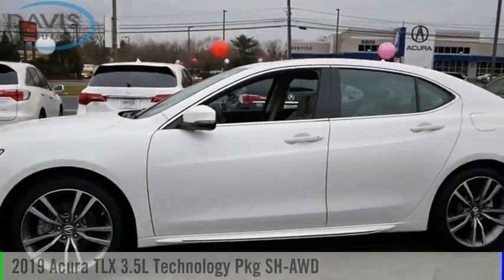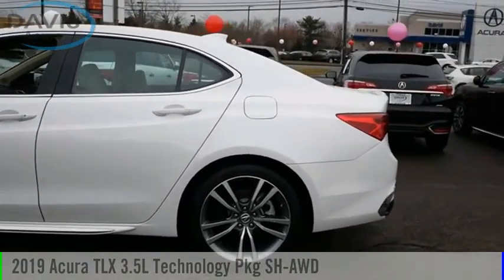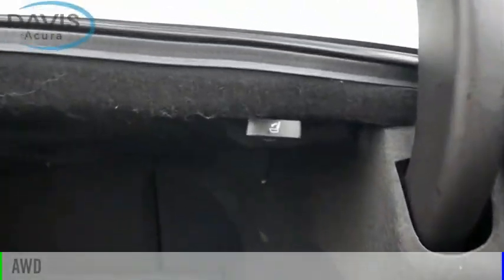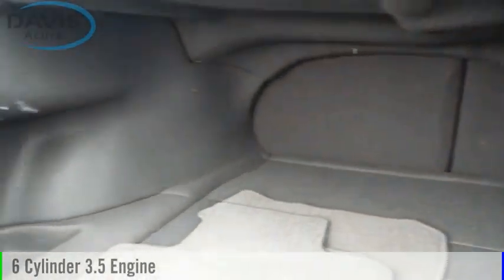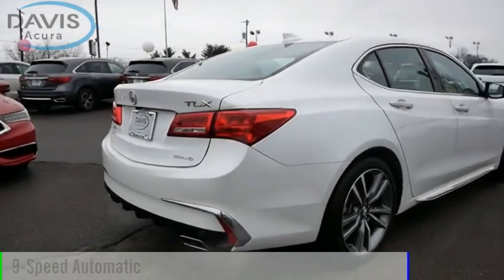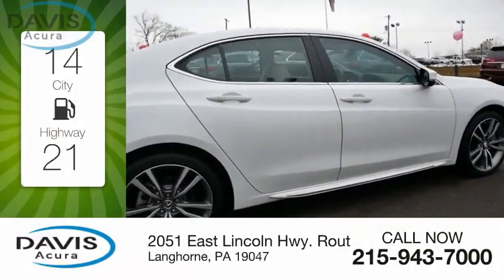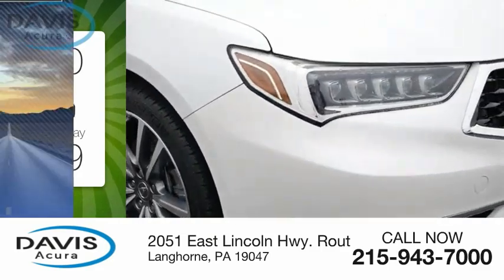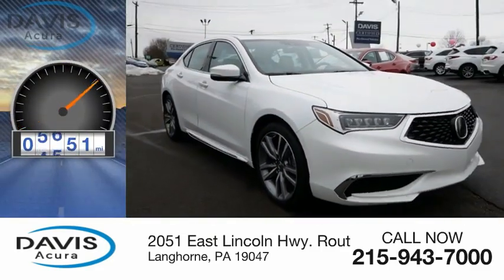2019 Acura TLX 19UUB3F44KA004932 2214032A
2019 Acura TLX 3.5L Technology Pkg SH-AWD

Davis Acura
2051 East Lincoln Hwy. Route1

**ACURA FACTORY CERTIFIED**, **WHAT A GREAT VEHICLE WITH SUPER LOW MILEAGE**, **JUST WENT THROUGH OUR SHOP AND PA STATE INSPECTION AND EMISSIONS**, **BLUETOOTH HANDS-FREE CALLING!**, *PUSH-BUTTON IGNITION#*, ***2 SETS OF SMART KEYS WITH REMOTE!***, ***AWD - NEVER WORRY ABOUT THE WEATHER!***, ***V6 - UNBELIEVABLE PICK-UP! -- DON'T SETTLE FOR THE 4CYL!!***, Aluminum Wheels, Backup Camera, Balance of Factory warranty or 90Day/3,000 mile Powertrain warranty, Bluetooth, CLEAN CARFAX, Courtesy Lifetime car washes, Courtesy Lifetime PA Inspection, Leather Seats, Navigation System, ONE OWNER VEHICLE, Power driver seat, Power moonroof, Power Package, Power steering, Power windows, Remote keyless entry. Located at Davis Acura in Langhorne PA. We are the #1 Acura Certified dealership in Pennsylvania! Great Financing Available! Acura Certified vehicles include a 6 Year/100,000 Mile Acura Certified Warranty and 7 Year/100,000 Mile Powertrain Warranty. Vehicle passed a rigid 182-point inspection by our Acura Certified Technicians. Roadside Assistance and Acura Concierge service included. Free Vehicle History Report. Please contact dealer to verify price, options and other vehicle details.*Feel the Davis Difference - You will receive Unlimited FREE Hand car washes, whether or not your vehicle is in for service and FREE PA State Inspection! Prices based on dealer financing. Pricing assumes $1,695 Cash or Trade. for additional details, or call us at . advertised prices do not include dealer installed options, dealer addendum, government fees and taxes, any finance charges, any dealer document preparation charge. for additional details, or call us at .